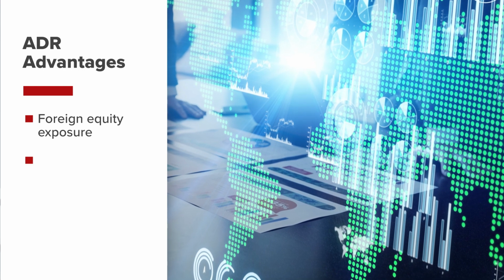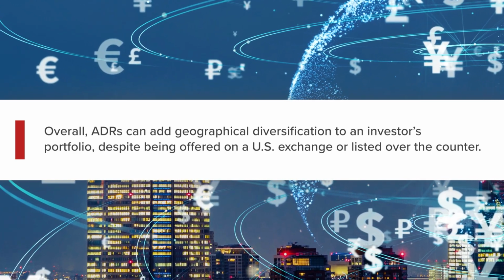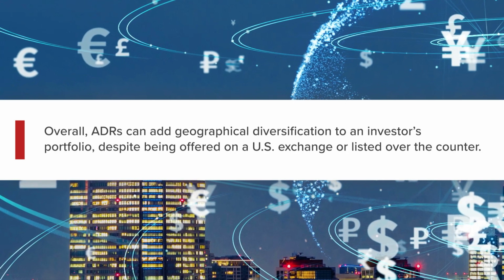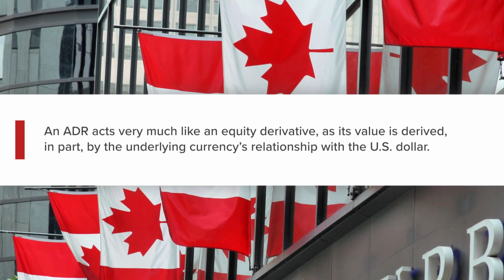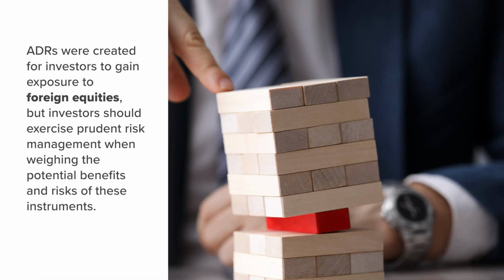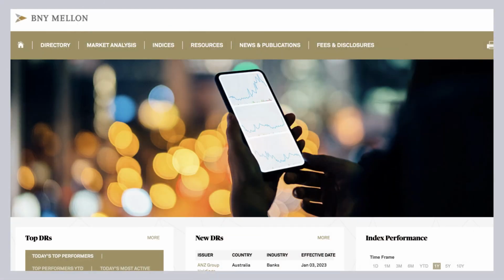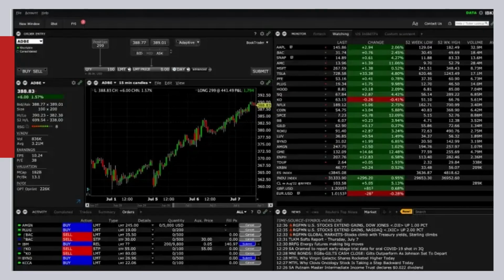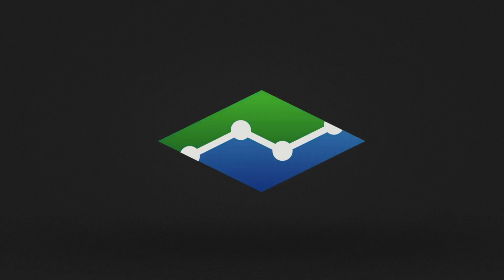Benefits & Risks of ADRs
Let’s explore some of the benefits and risks investors may encounter when deciding to trade these ADR products.